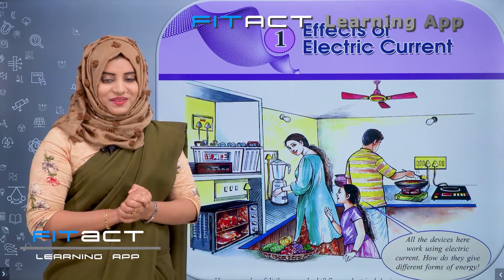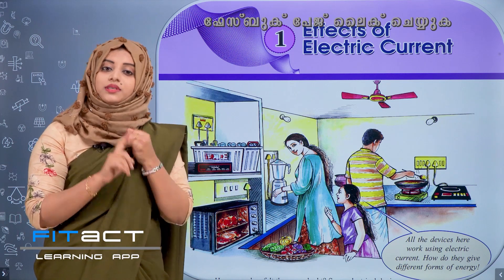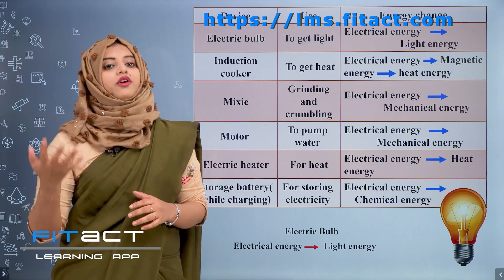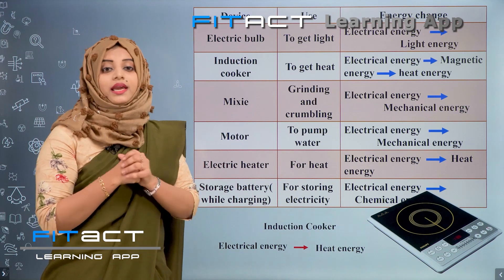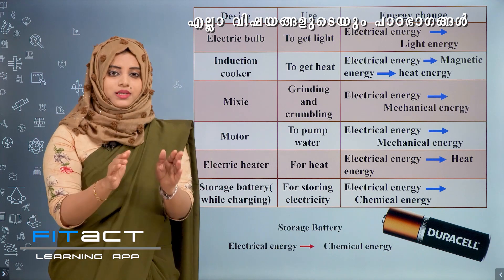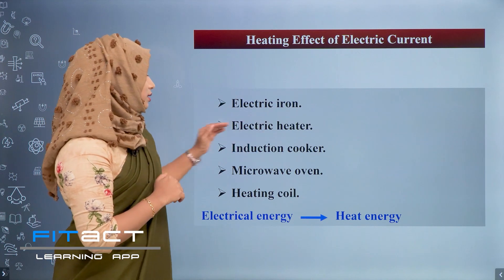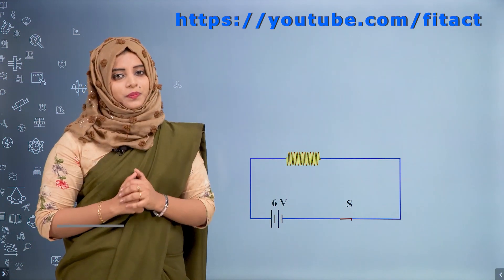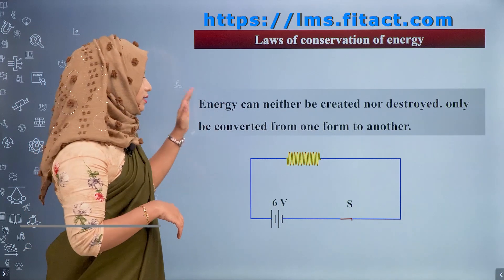SSLC Physics Class Chapter 1 English Medium